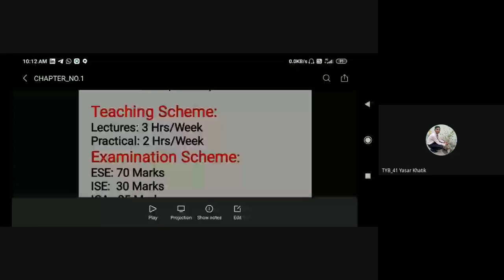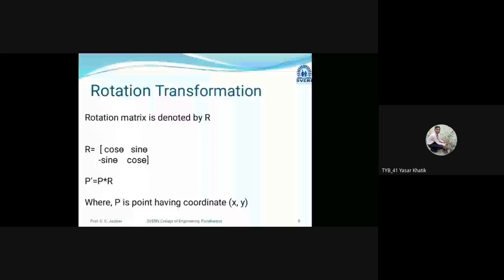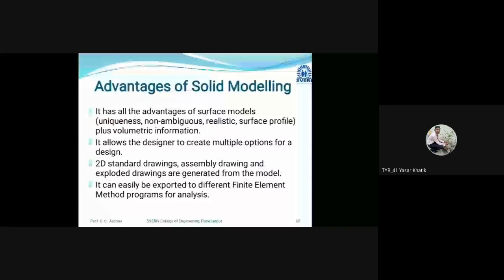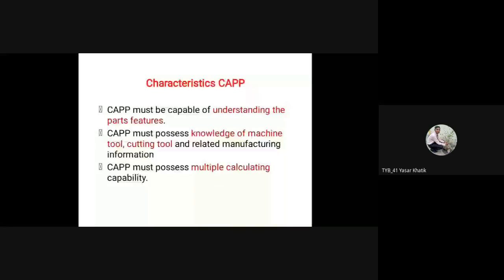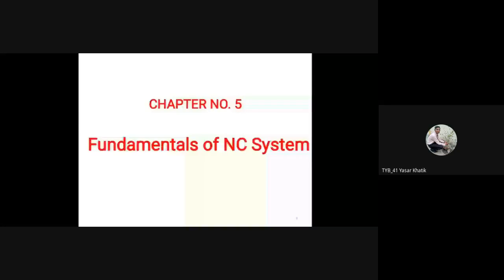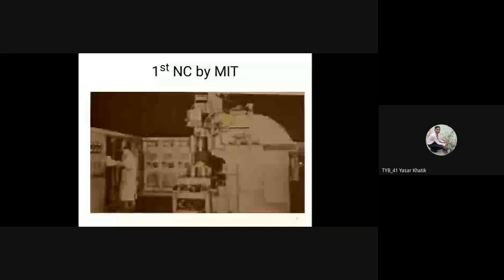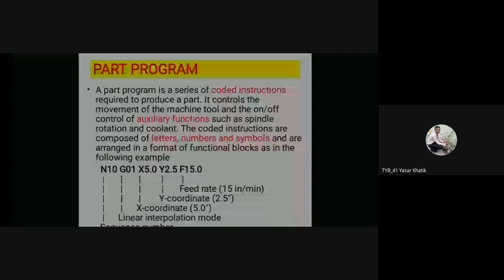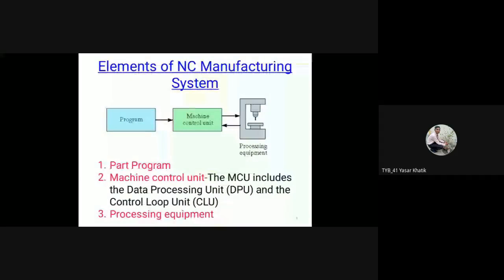nkd-qici-tad (2020-08-12 at 21:40 GMT-7)